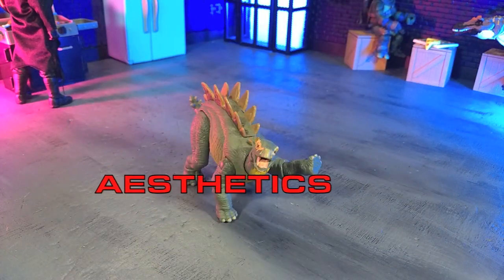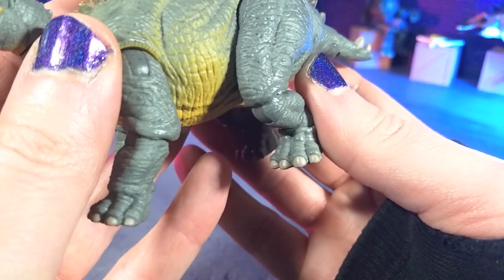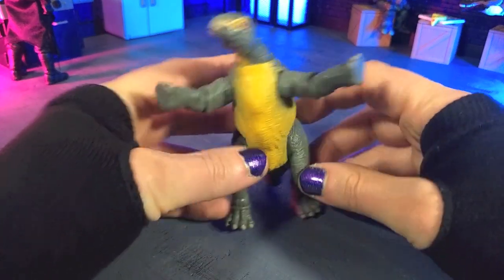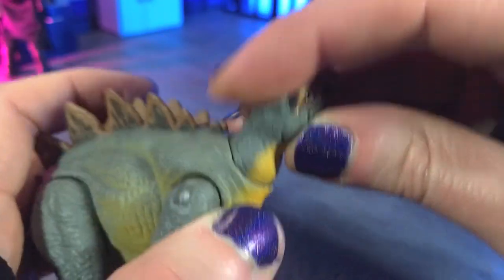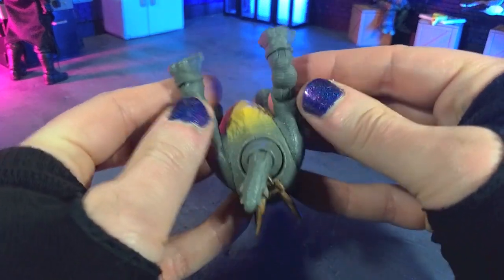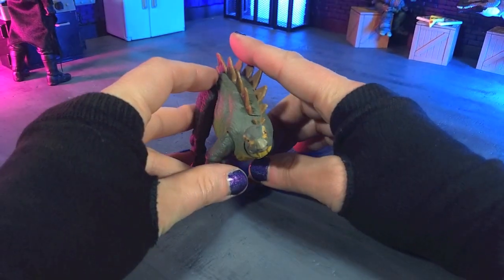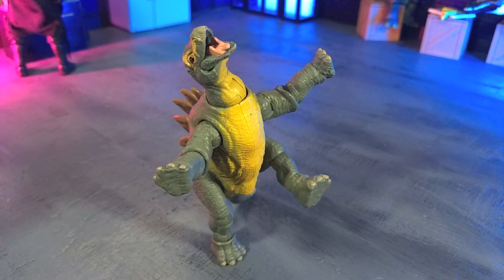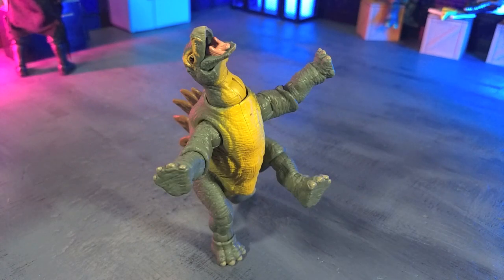Mattel Jurassic World Hammond Collection Baby Stegosaurus figure review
Here's my review of the Jurassic World Hammond Collection Baby Stegosaurus figure from Mattel!

Background = Drunk Text by Single Friend